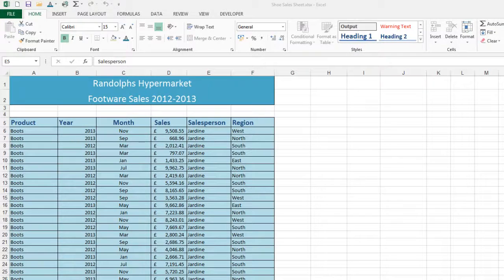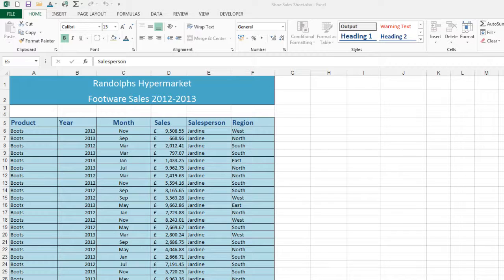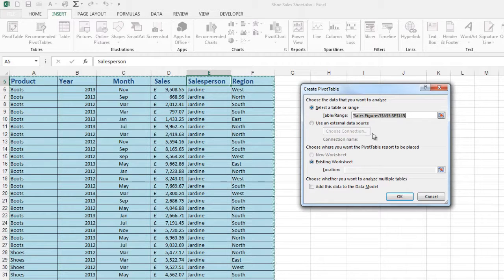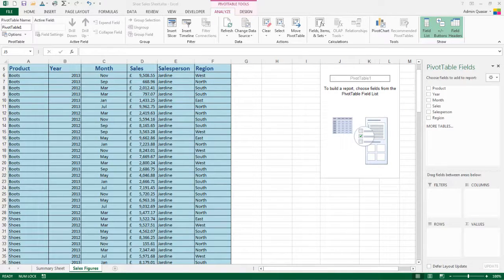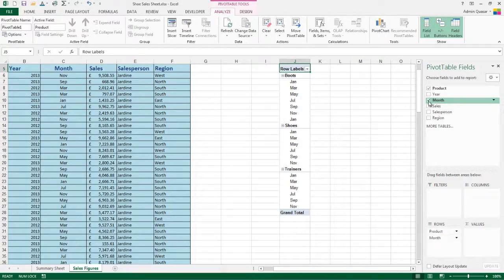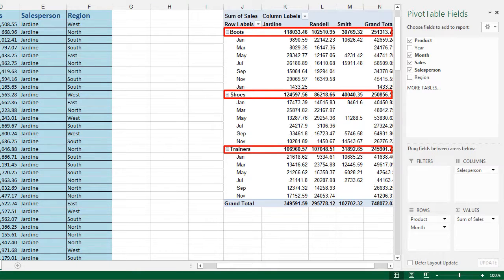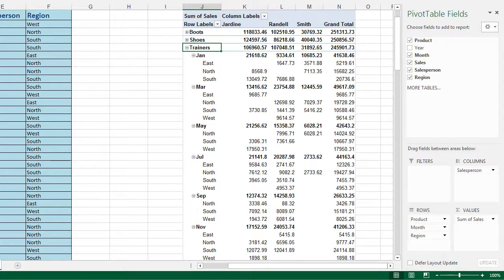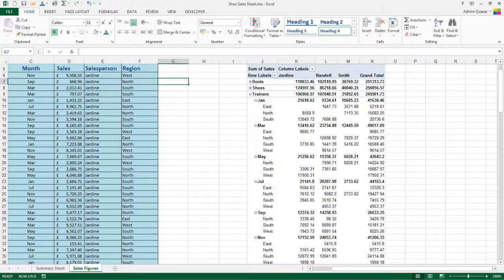Creating a Pivot Table in Excel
In this tutorial, you'll learn how to create a pivot table in Excel with easy-to-follow, step-by-step instructions. Pivot tables are powerful tools that allow you to analyse, summarise, and organise your data effortlessly, making it easier to uncover insights and trends.

About QA Ltd:
We love helping businesses and individuals to be winners in the digital revolution. From training courses to tech and degree apprenticeships, we blend the best of live and self-paced digital training to help businesses build in-demand skills training and talent solutions.